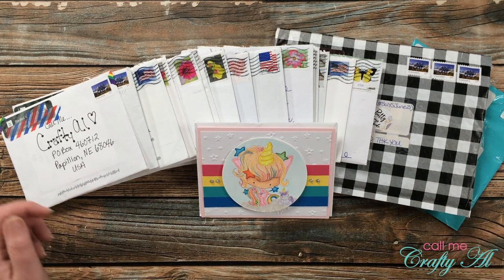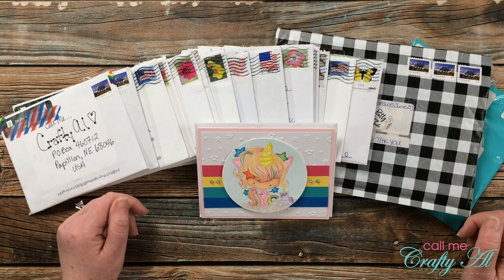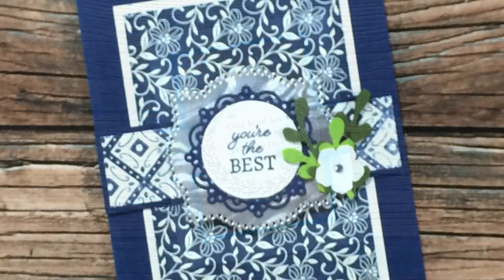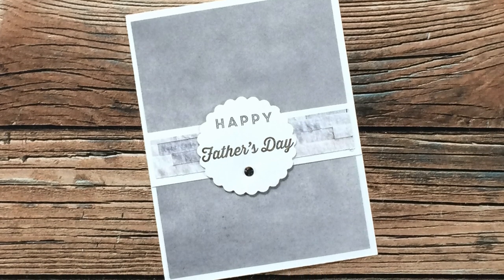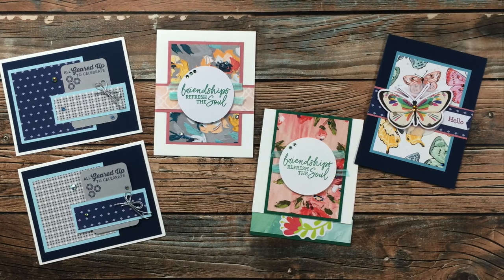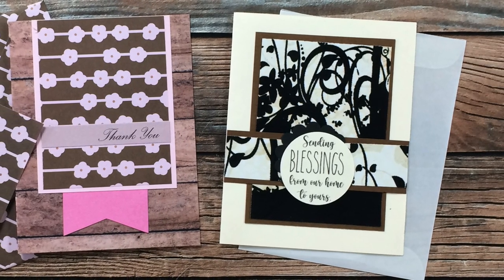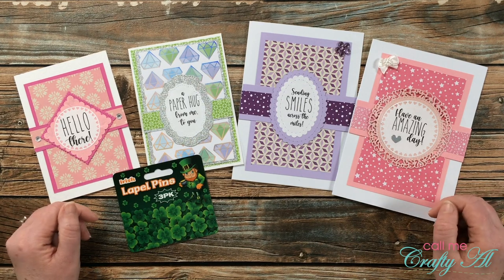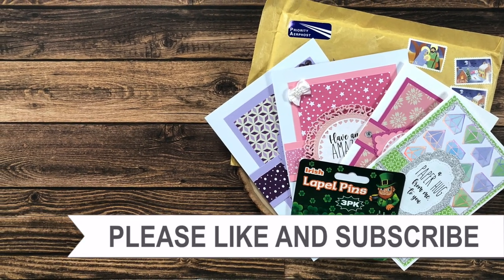Show Us Your SheetLoad | June 2021 Viewer Cards & Happy Mail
Hello crafty friends! I was blessed with so many lovely cards and a special gift from Ireland.

Want to “Show Us Your SheetLoad? Get all of the details in the Guidelines video,

HaPpY cRaFtInG!
Alicia
   Call Me {Crafty} Al